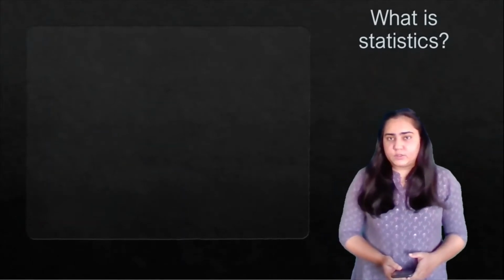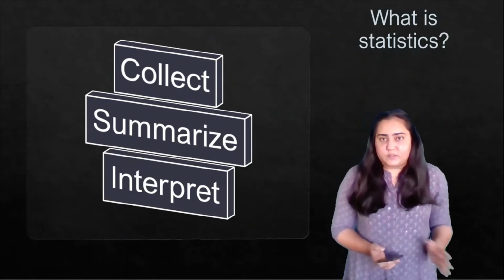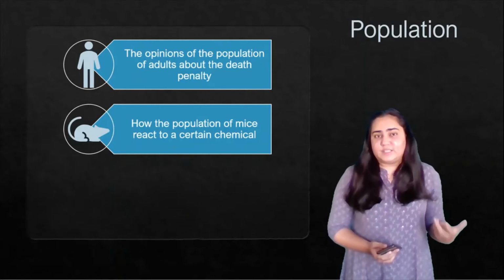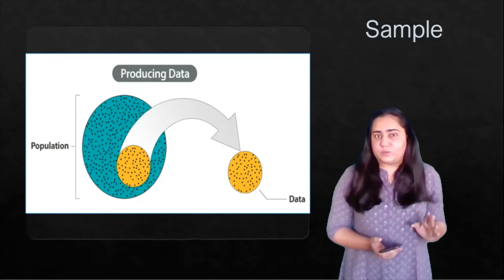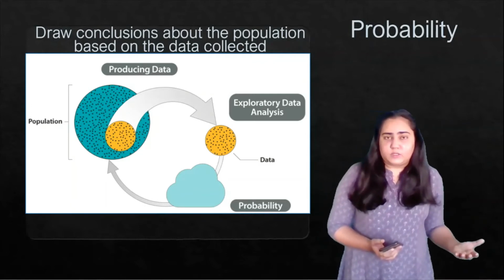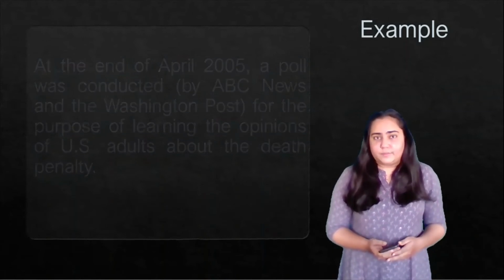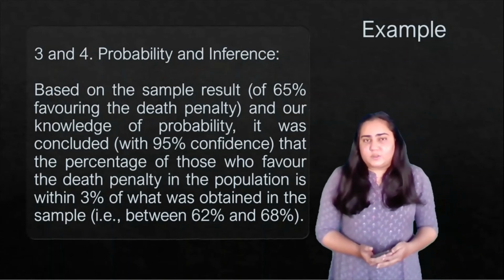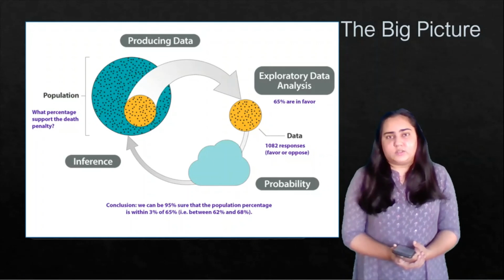Lec-2_Inferential Statistics -Introduction | Data Analysis & Visualization | IT Engineering